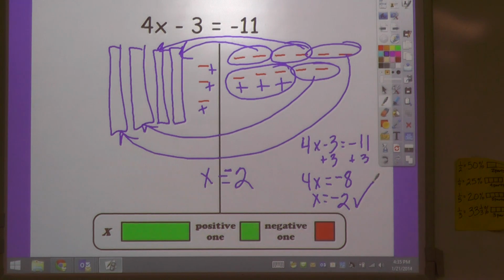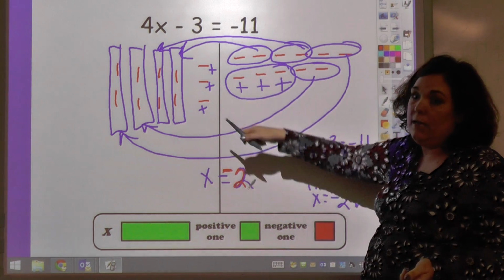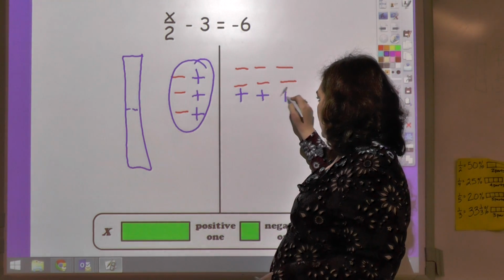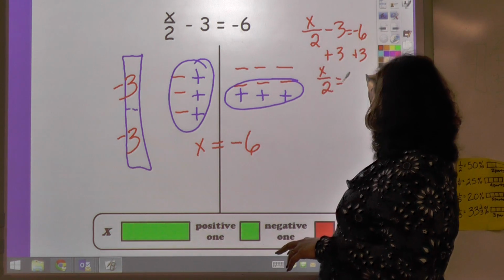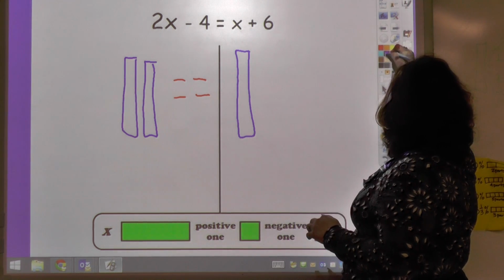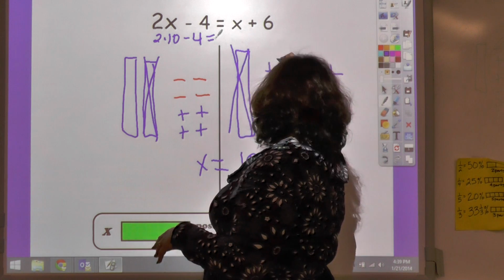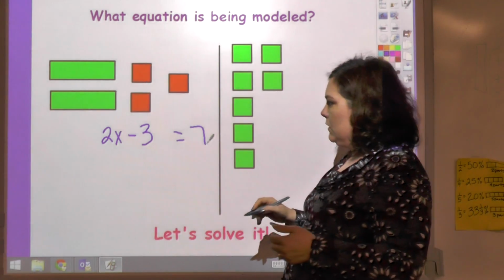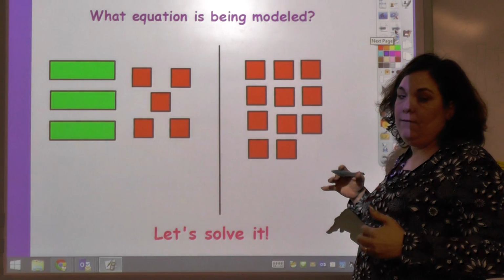Two Step Equations with Models 2